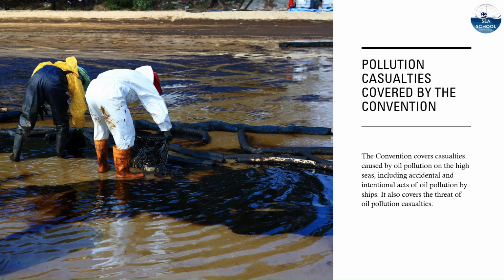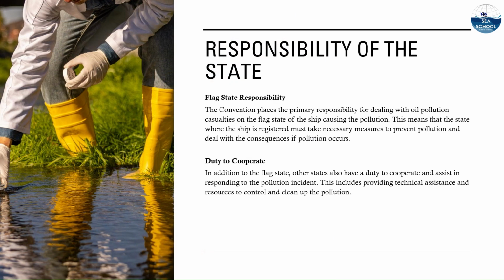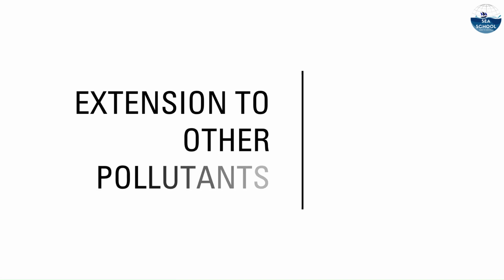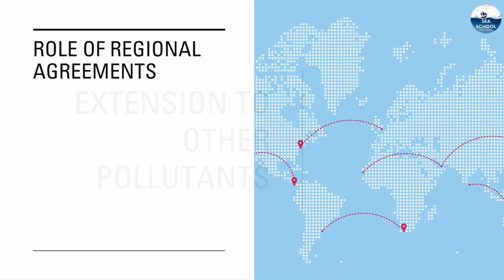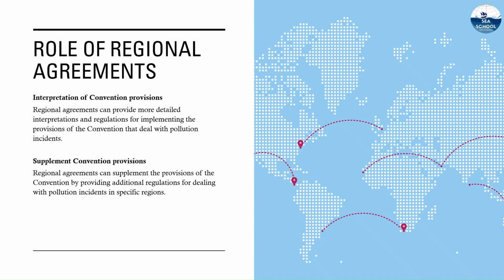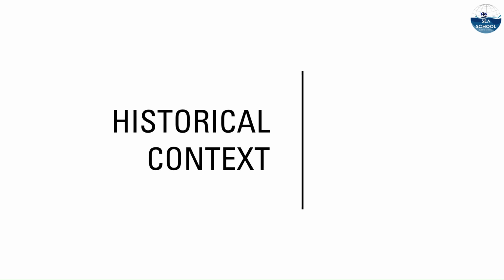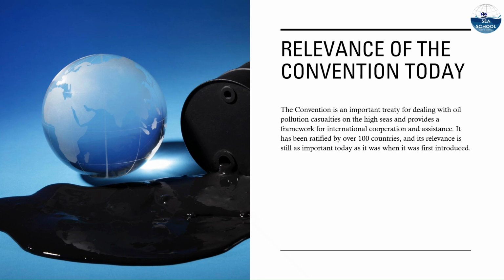INTERVENTION CONVENTION (1969) || Function 3 Oral || Chief Mate || Second Mate || Marine Law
The Intervention Convention, officially titled the "International Convention Relating to Intervention on the High Seas in Cases of Oil Pollution Casualties, 1969," was adopted to address oil pollution following maritime incidents. Here are the key points from the document:

1. Adoption and Objective:
Adopted in 1969 and enforced in 1975, the convention allows coastal states to take necessary measures on the high seas to prevent or mitigate pollution from oil spills caused by maritime casualties, which could endanger their coastline or related interests.

2. Scope of Action:
Coastal states can take only actions necessary to prevent or eliminate threats. These actions must be in consultation with interested parties, including the flag state, shipowners, and independent experts if possible. Overstepping these bounds could make the state liable for damages.

3. Exemptions:
The convention does not apply to warships or vessels owned or operated by a government for non-commercial purposes.

4. Extension to Other Pollutants:
Originally focused on oil, the convention was later extended by the 1973 Protocol to cover other hazardous substances carried by ships. These substances are listed in an annex that has been updated multiple times, the latest being in 2007.

5. Historical Context:
The convention was a response to the Torrey Canyon oil spill disaster in 1967, where the British government bombed a stricken oil tanker to mitigate environmental damage.